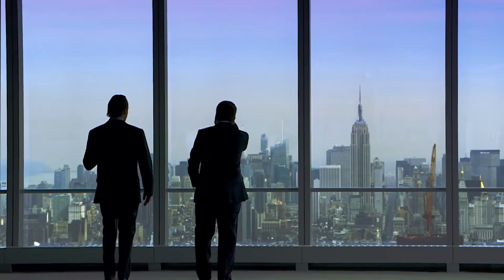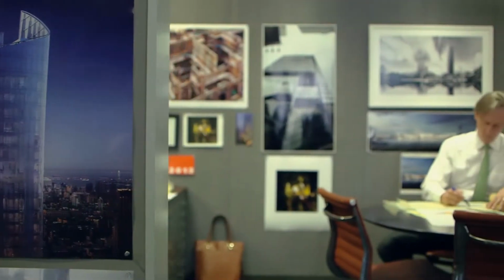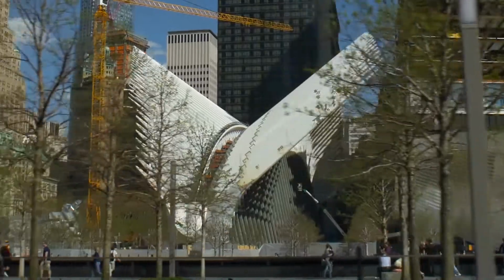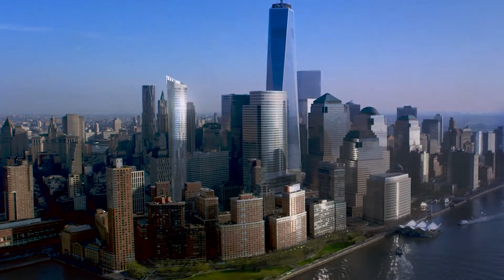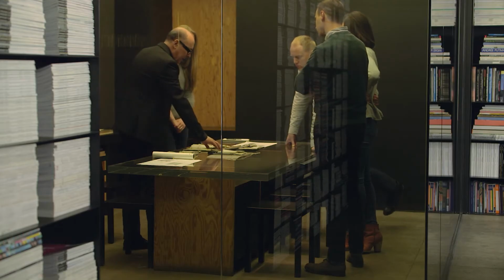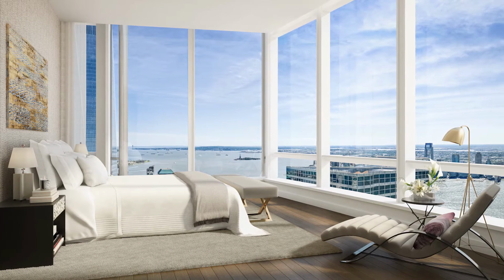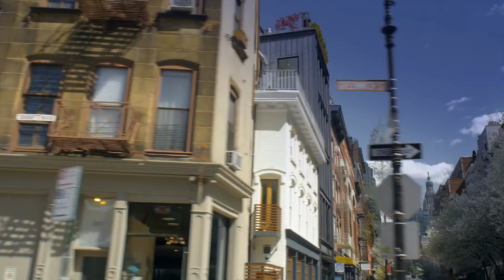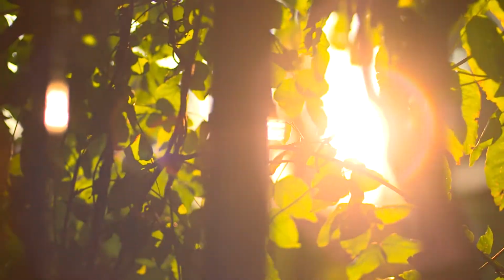NEW DEVELOPMENT COLLECTION presented by Katia Reisler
111 MURRAY STREET

A world-class condominium tower located in Tribeca and developed by a partnership of Fisher Brothers, Witkoff, and New Valley, 111 Murray Street soars some 800 feet, offering 157 residences ranging from one-bedrooms to full-floor penthouses, many with cinematic views of the Manhattan skyline, Hudson River, New York Harbor and beyond.
111 Murray Street is a collaboration between some of the best and brightest minds in architecture and design, with architecture by Kohn Pedersen Fox, residence interiors by David Mann, amenities and public spaces by David Rockwell and landscape architecture by Edmund Hollander. With a gently curved crystalline facade, the building’s sculptural silhouette softly flares to a peaked crown at its pinnacle, creating a bold new shape on the city skyline.

An elegant and tranquil, lushly landscaped building arrival is the prelude to the exceptional lifestyle that awaits beyond. Over 20,000 square feet of private indoor and outdoor spaces include two levels of state-of-the-art amenities spaces designed by The Rockwell Group, as well as stunning landscaped green spaces including an adjacent plaza that
seamlessly integrate the interiors and the outdoors designed by Edmund Hollander.

NEW YORK | MIAMI | BAL HARBOUR | BOCA RATON | PALM BEACH